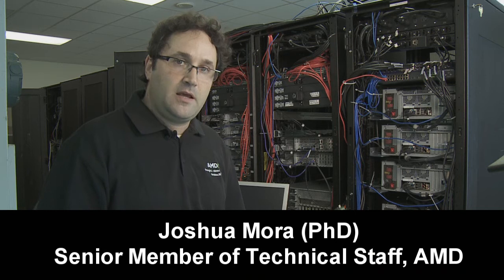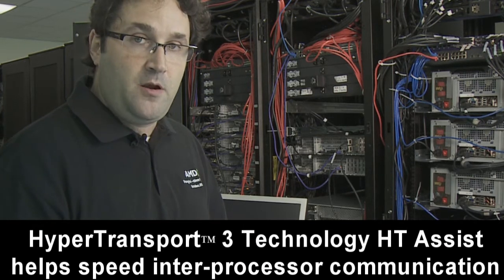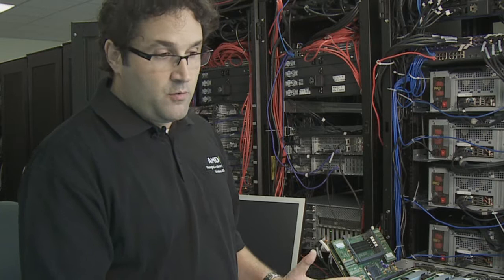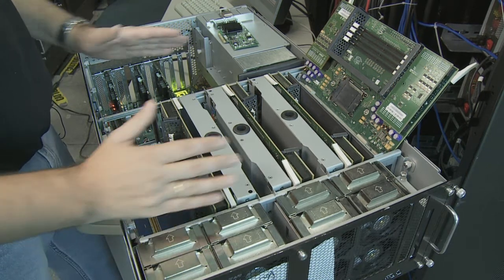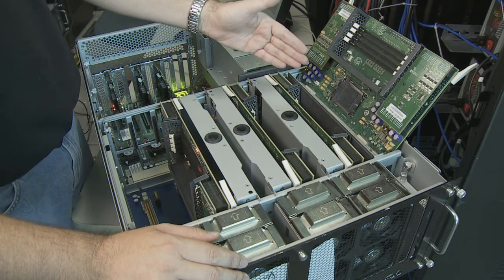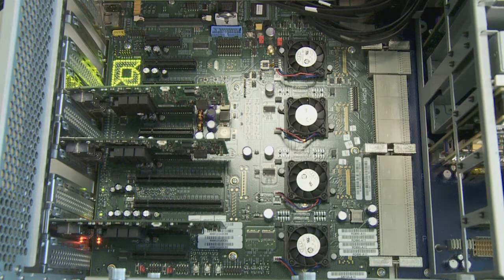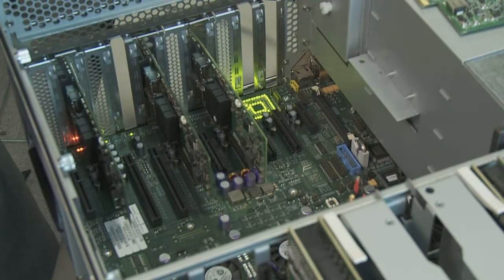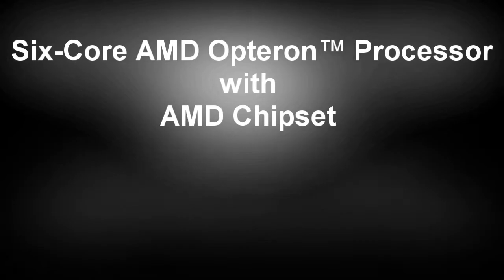Overview of Next-Gen AMD Platform Architecture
Watch an overview of AMD's new platform architecture which includes the Six-Core AMD Opteron processor and new AMD chipset.